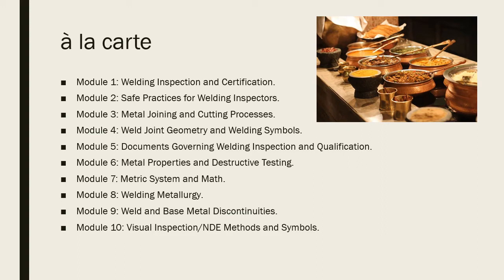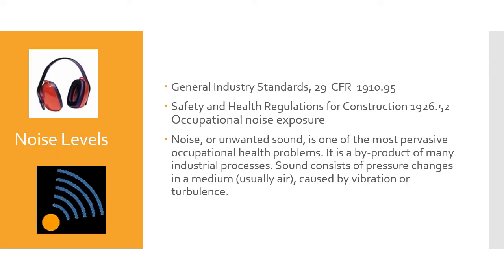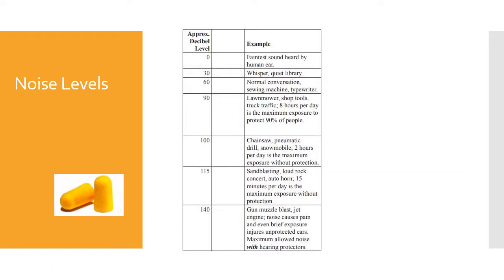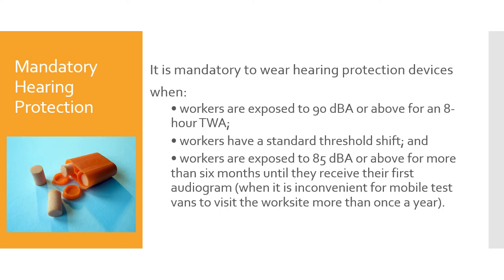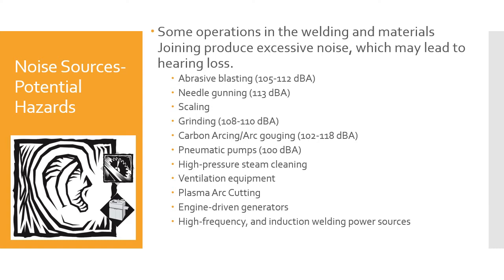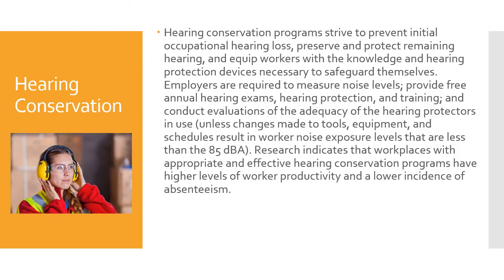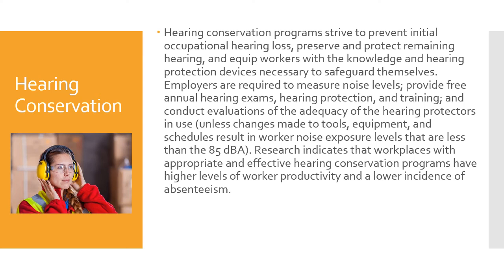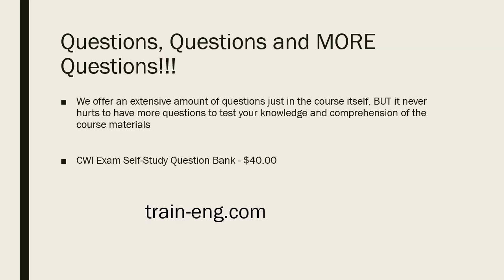CWI Course Module 2 Part 6 Hearing Protection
Part 8 of a Certified Welding Inspector review course. Parallel to the material in the AWS CWI course. Certified Welding Inspector -This CWI Prep Course was built to help get students prepared for the American Welding Society (AWS) CWI Certification exam. Students can follow the instructor led PowerPoint presentations and work their way through the modules and refresh their knowledge on a number of subjects that will come up on the CWI exam.